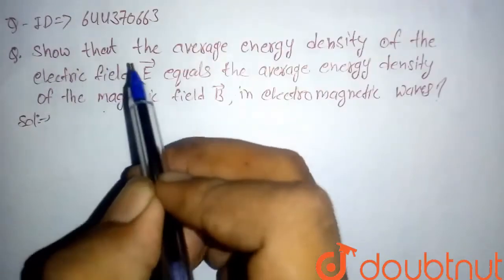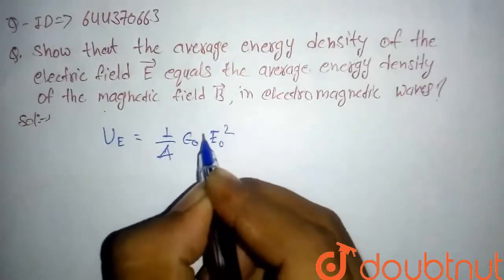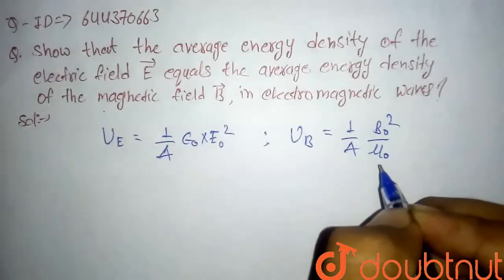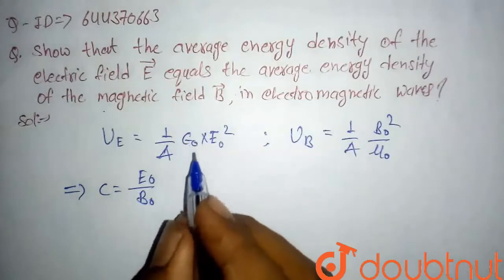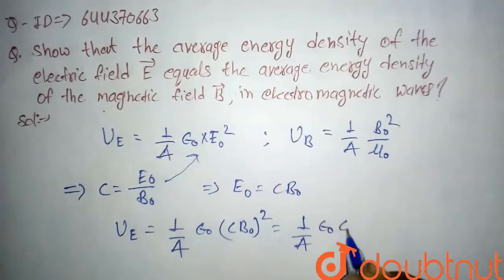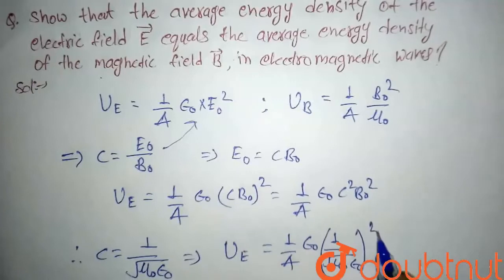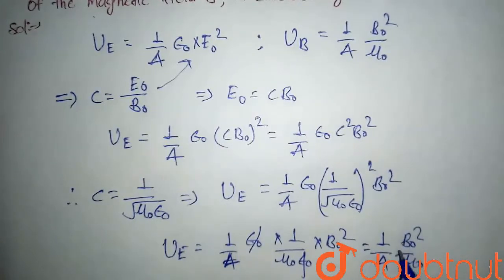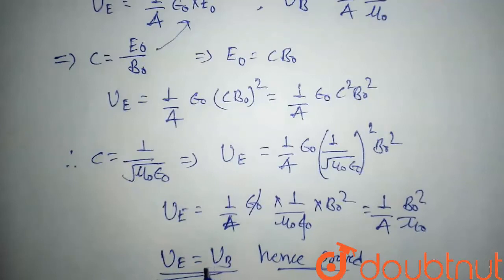Show that the avearge energy density of the electric field vecE equals the average energy densit...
Show that the avearge energy density of the electric field vecE equals the average energy density of the magnetic field vecB, in electromagnetic waves.
Class: 12
Subject: PHYSICS
Chapter: ELECTROMAGNETIC WAVES
Board:IIT JEE

👉 Have Any Query? Ask Us.